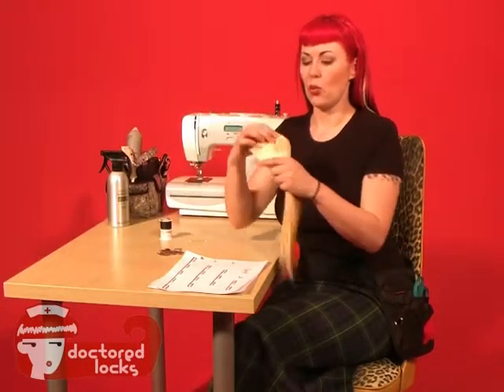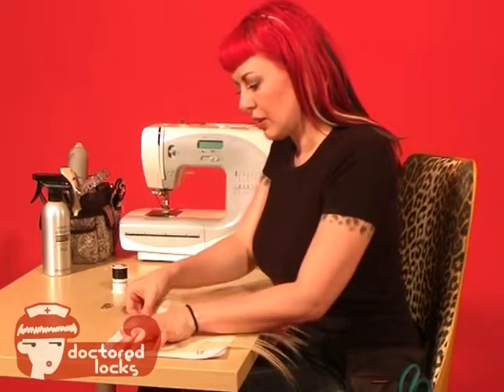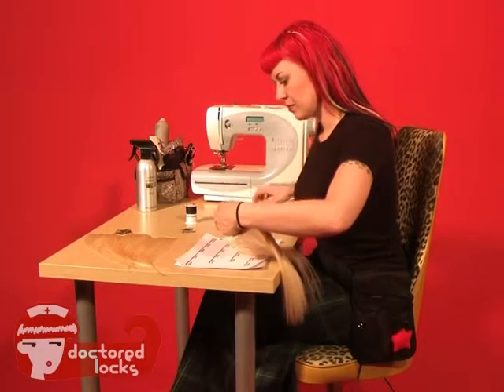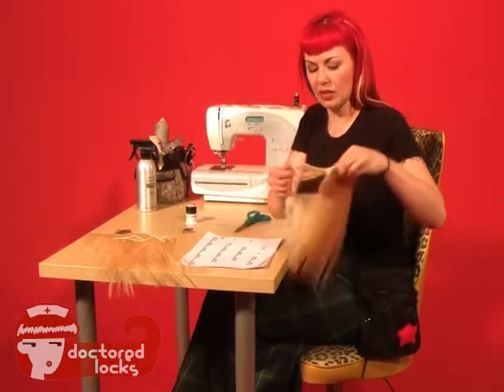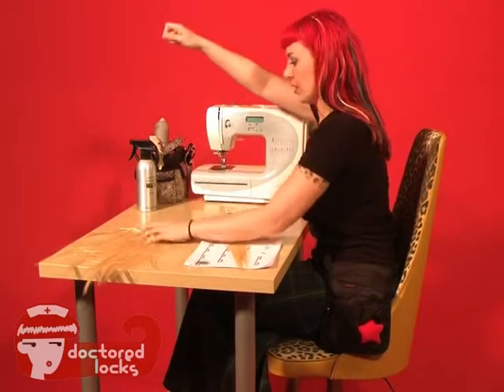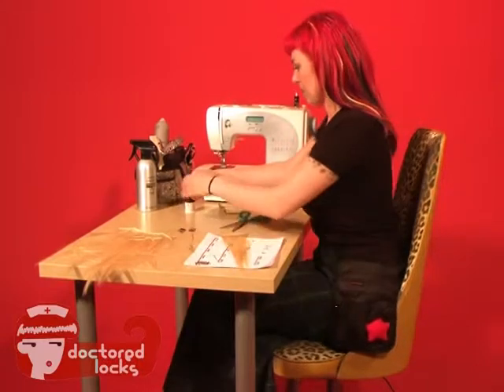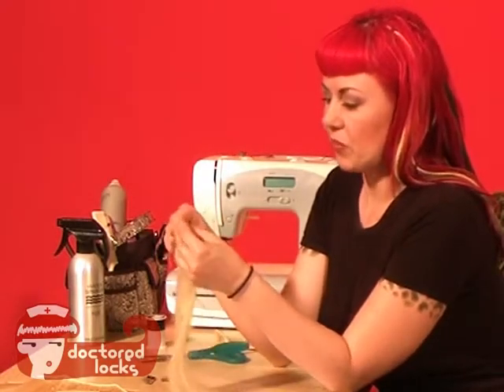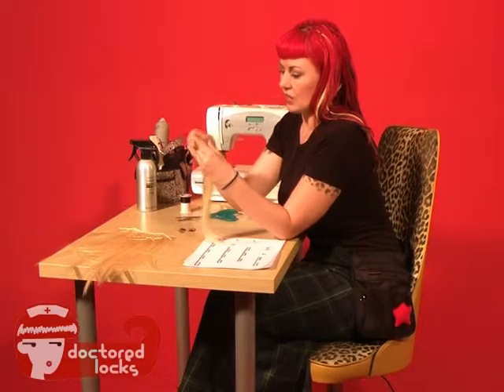How to Make and Install Extension Clip Sets Part 1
Learn how to make your own custom clip in hair extensions and install them!